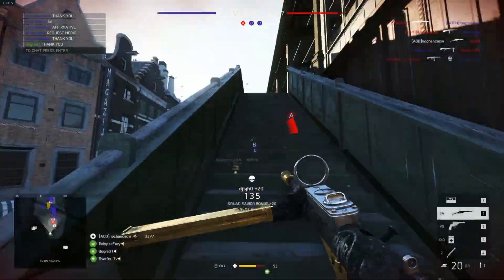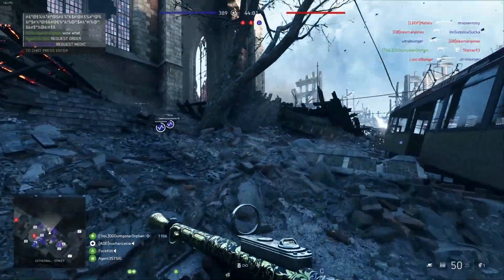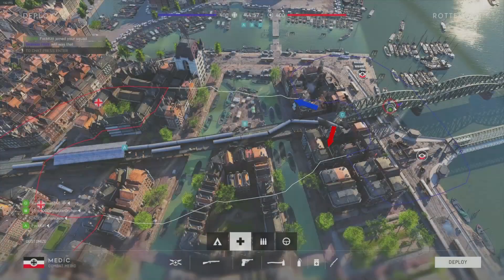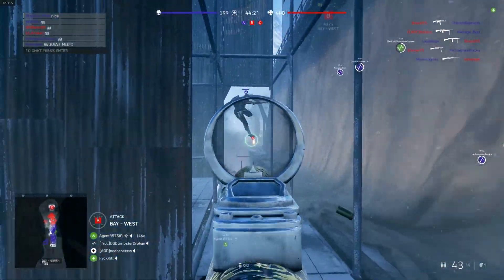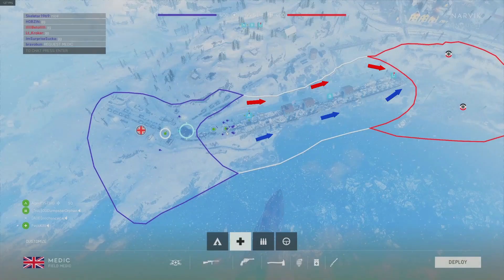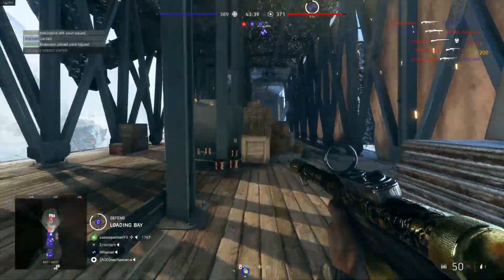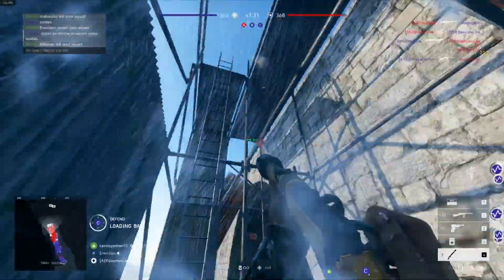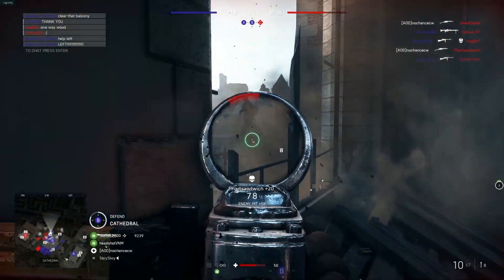Battlefield 5 - Improving Your Skills with Conquest Grind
Conquest Grind is a great mode to help players improve their skills.  But if you are new or don't understand basic tactics in Battlefield 5, it can get a bit rough.  My newest video goes through some tips and flanks I use to do well within this mode and other formats of Battlefield 5.

NC.